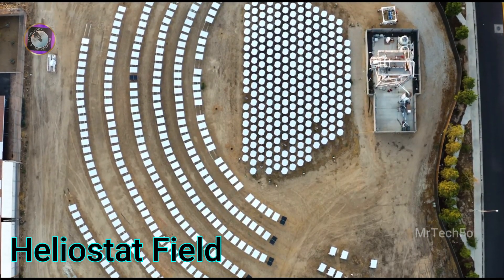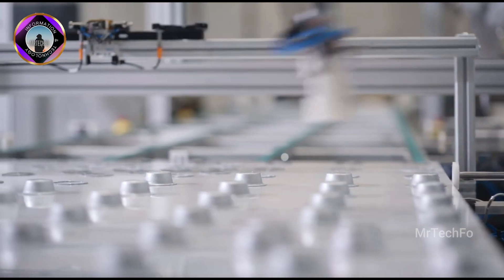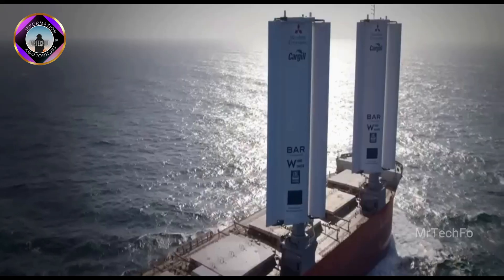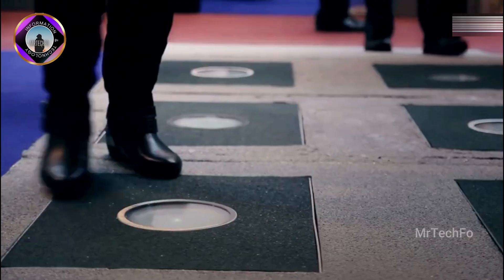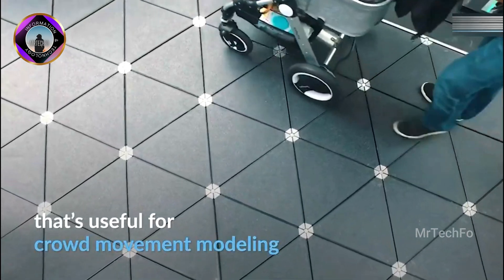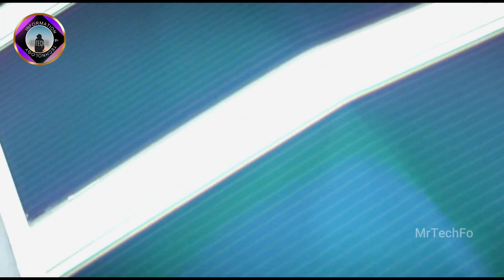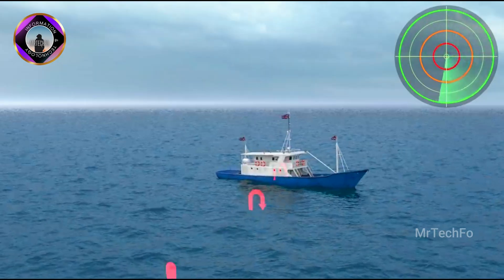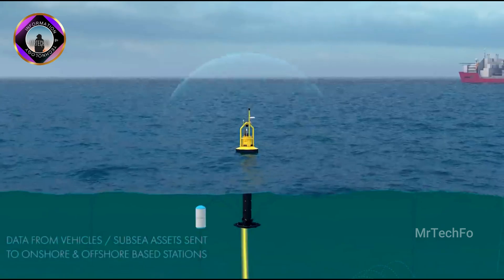Amazing Inventions That Generate Energy From Everywhere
Kinetic Pavements
Heliostat Field
Heliasol
Windwings
PB3 powerbuoy